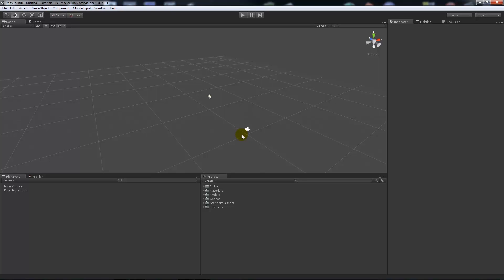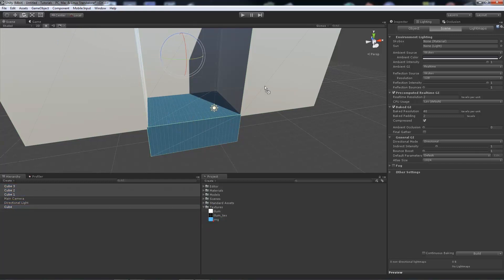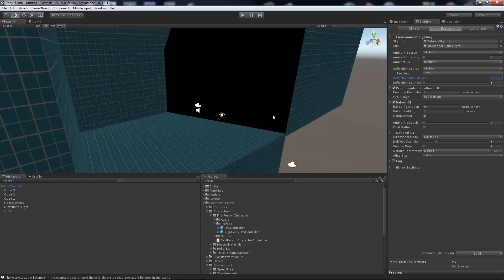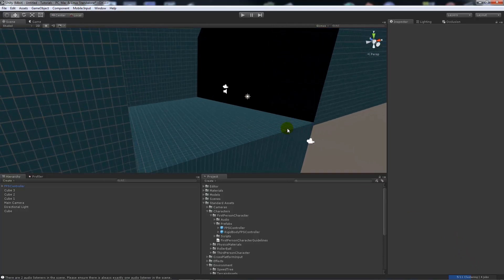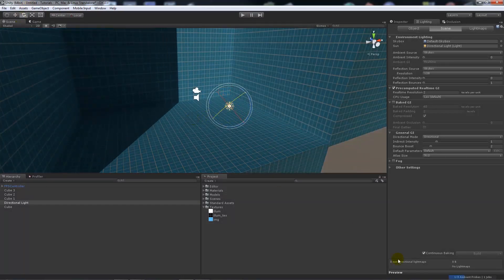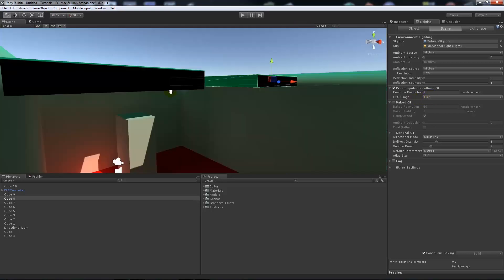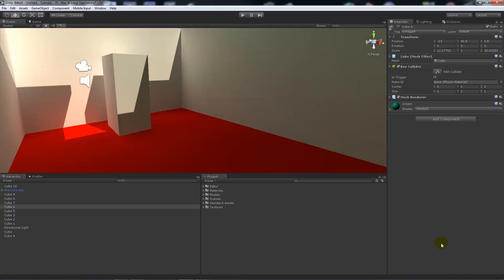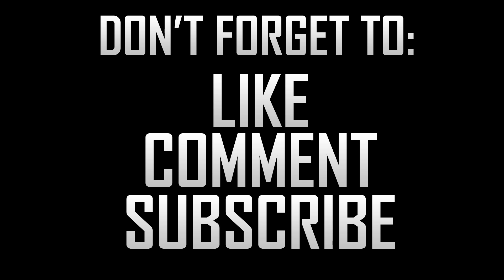Setting up Realtime Global Illumination in Unity 5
In this Unity 5 tutorial I show you how to setup global illumination for the first time. This might not be helpful for advanced users but will help in showing how to add skyboxes, lights, using the continues baking, the lighting settings and making sure objects are static.